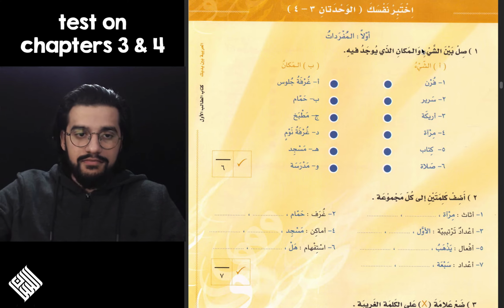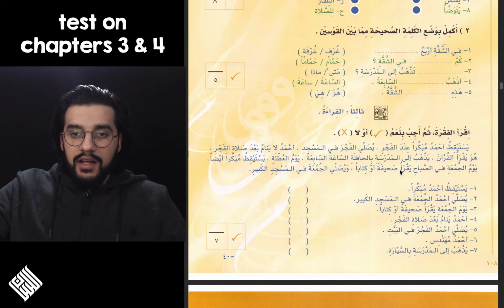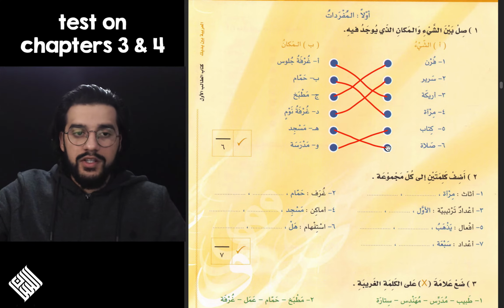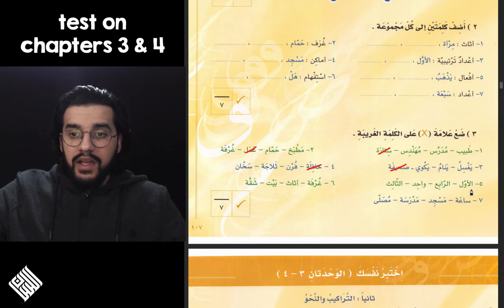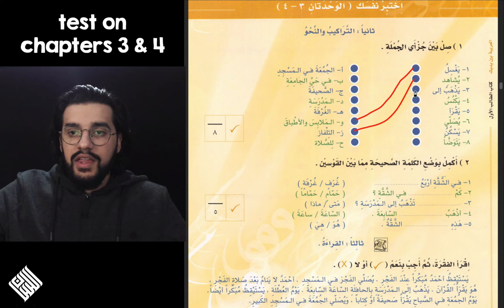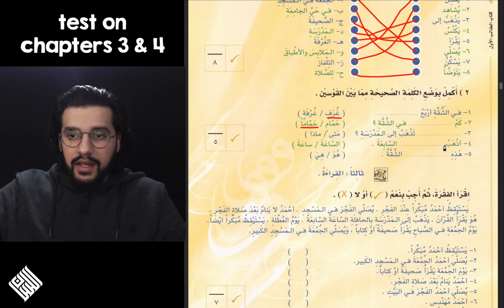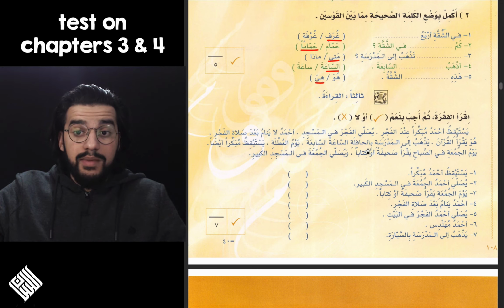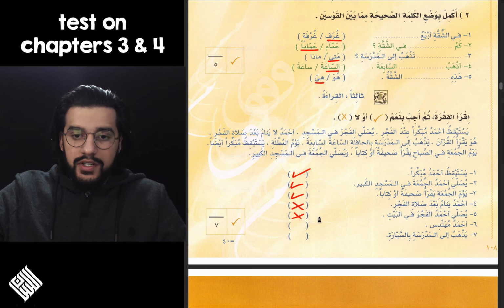Book 1 test on chapters 3 & 4 العربية بين يديك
welcome at Al-Lisan channel where learning Arabic has never been easier
we aim to facilitate learning the glamorous language of the Arabs
as well as make it an enjoyable experience
your questions and suggestions are always welcomed ☺️